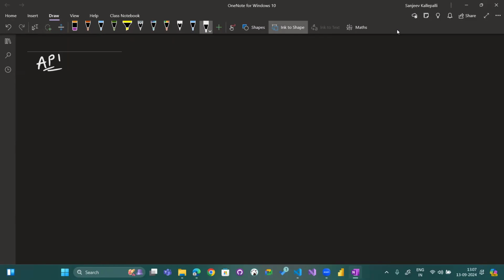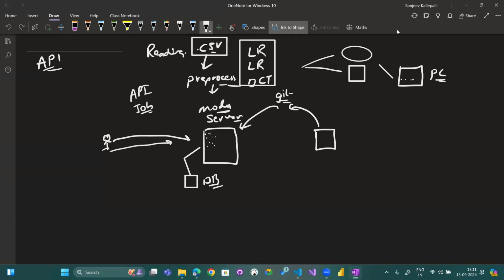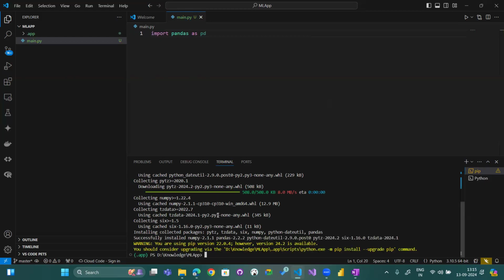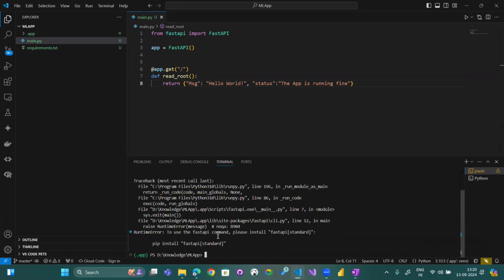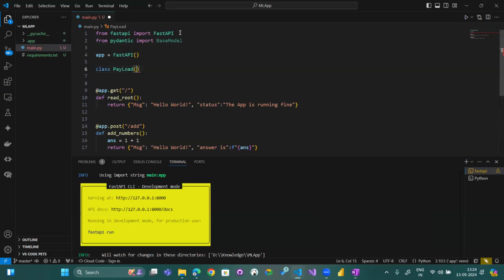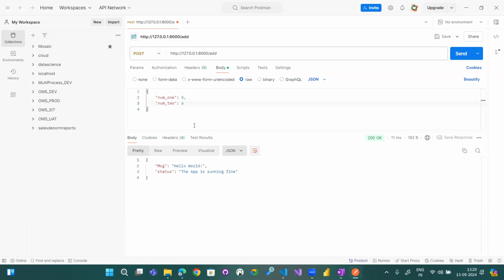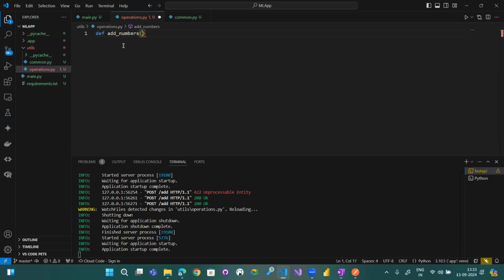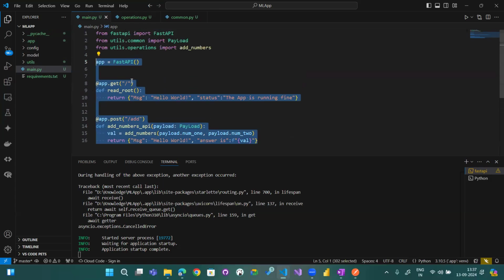Machine Learning App - part 1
Use of Fast API, folder structure, and simple get and post APIs using pydantic